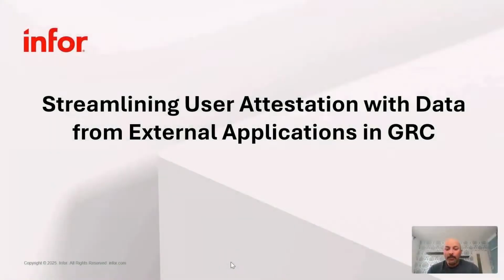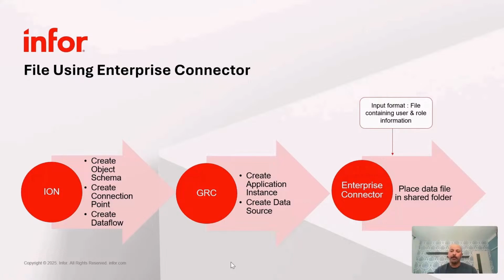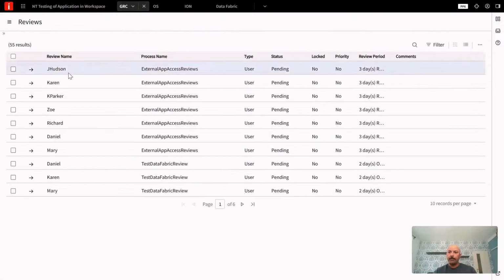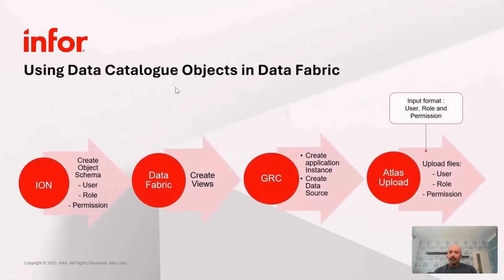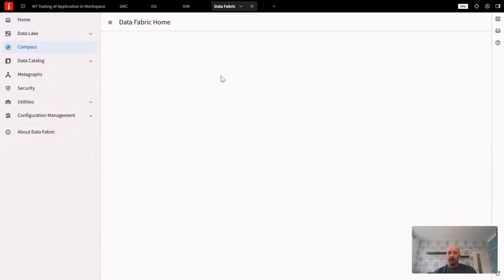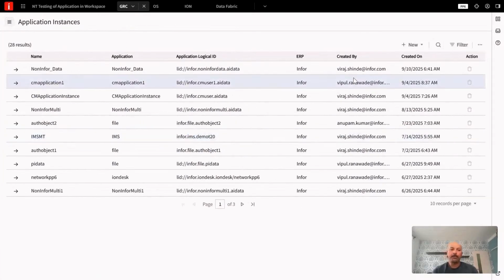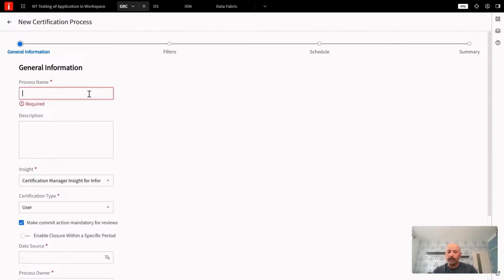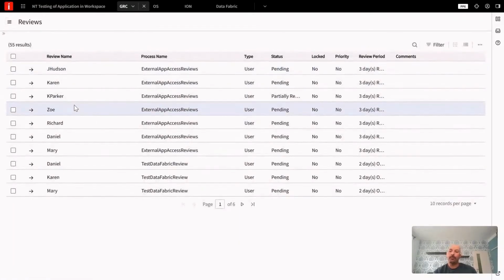Streamlining User Attestations with Data from External Applications in GRC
In this session, we’ll focus on how to load and integrate external data sources into GRC for managing user certification reviews.

You’ll learn how to set up smooth data flows, automate attestation processes, and enhance your organization’s compliance and security posture.